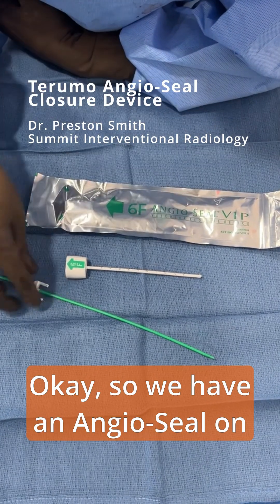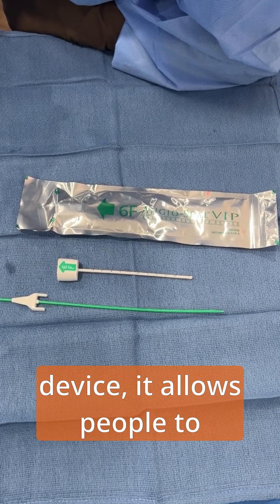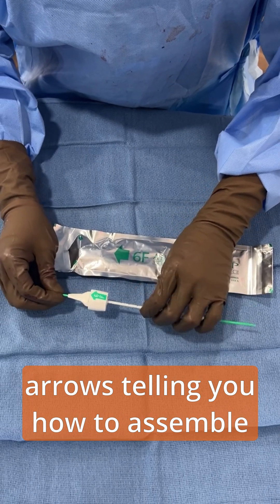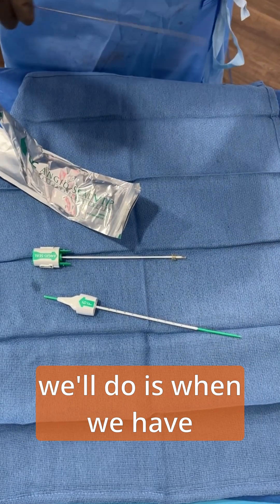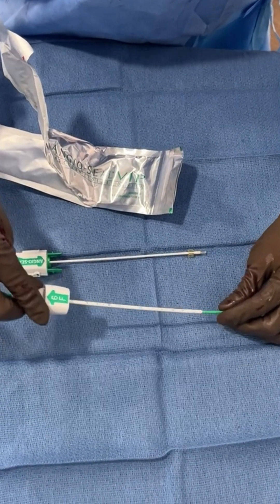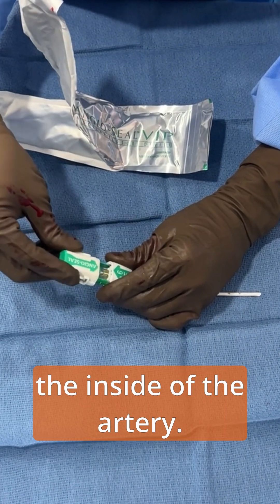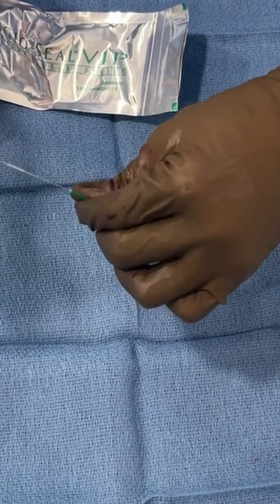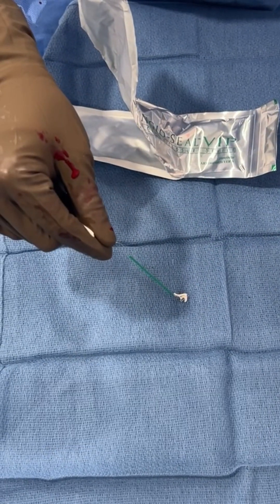Angio Seal - Closing the Hole in the Artery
Watch Dr. Preston Smith's tutorial video on how he typically closes the hole made in the artery when he is finished embolizing something in the arterial system.